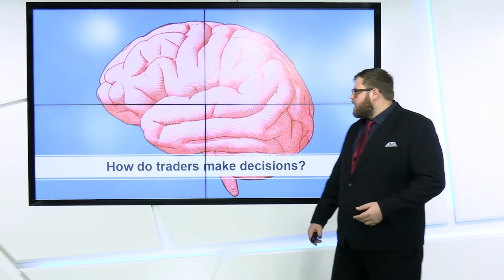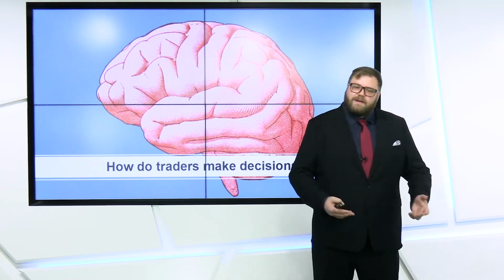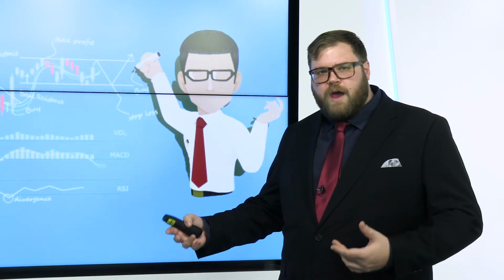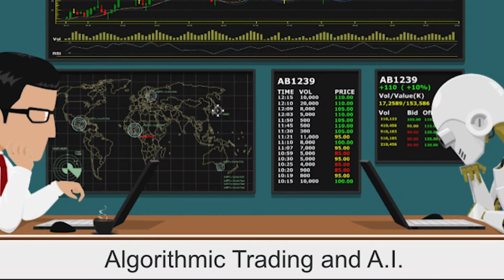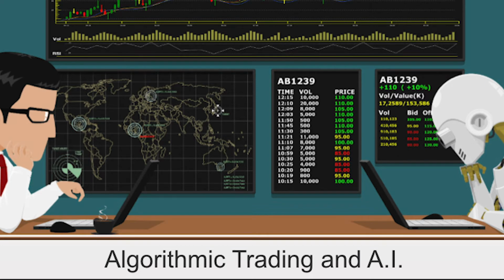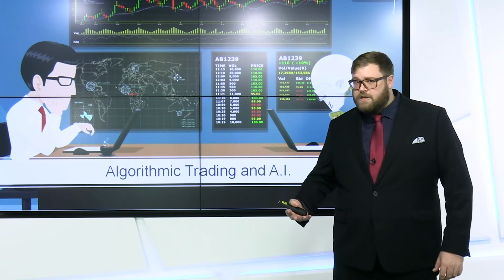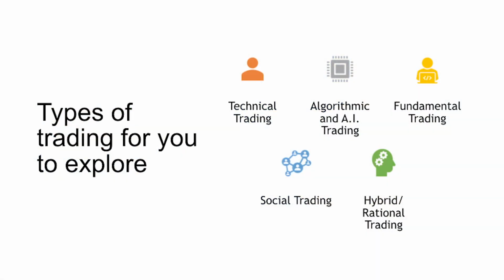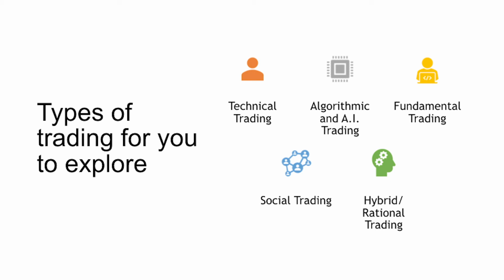5 Major Types of Traders - Which One are You and What Style Will Work Best for You?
You are likely already aware that there are many different types of traders and styles to trade the global markets.

In this video, we run through the 5 major types of traders and the pros and cons of each trading style.

In particular, we cover the technicals, algorithmic, fundamentals, social and hybrid trading styles.

The key is to know how to find your edge and which one is best for you.

To stay up to date across the global markets, catch up with our team of analysts on our blog by going